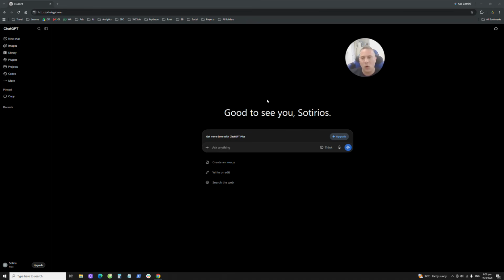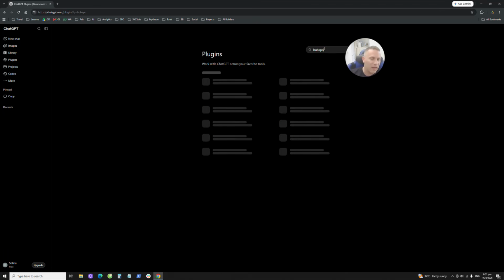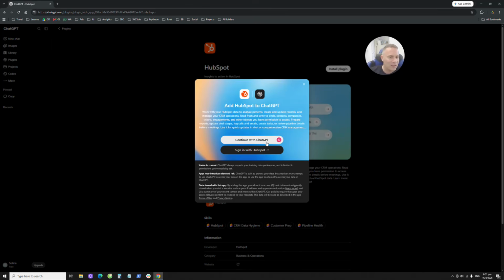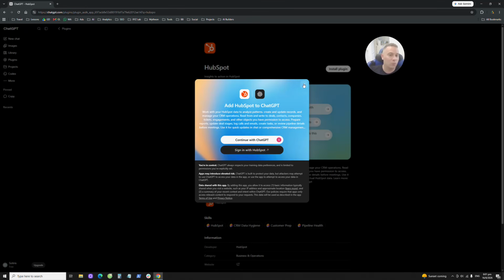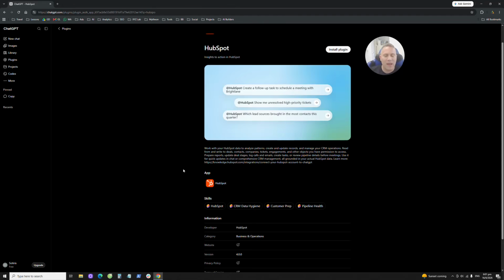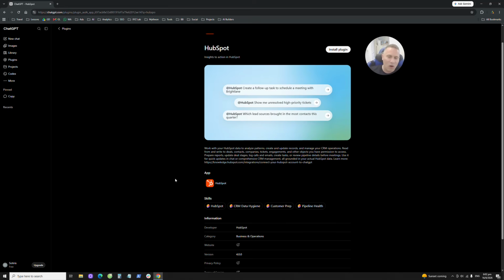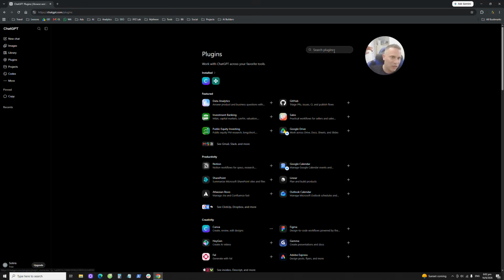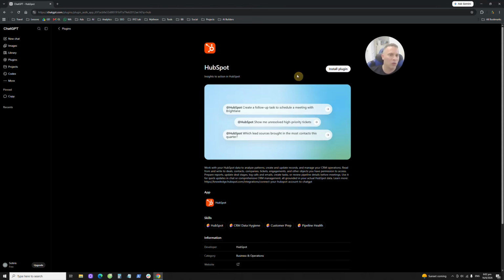Link HubSpot with ChatGPT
How to Connect HubSpot with ChatGPT:

1) Navigate to Settings
2) Select Plugins
3) Search for HubSpot
4) Select the HubSpot Plugin
5) Click on Install Plugin
6) Login to connect HubSpot with ChatGPT